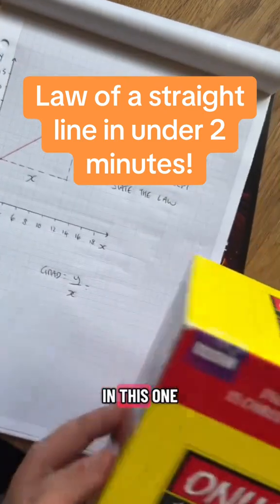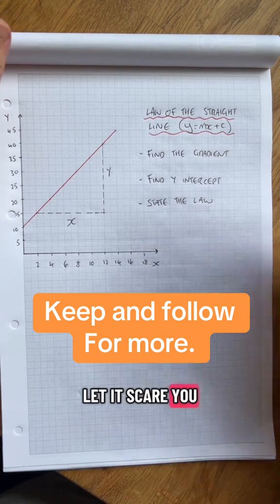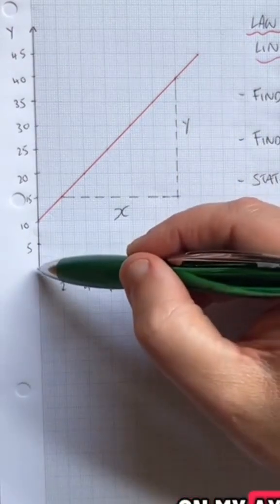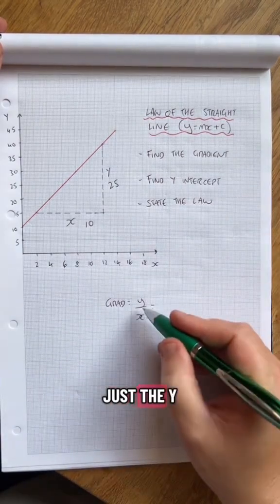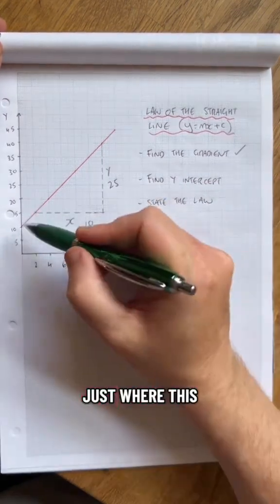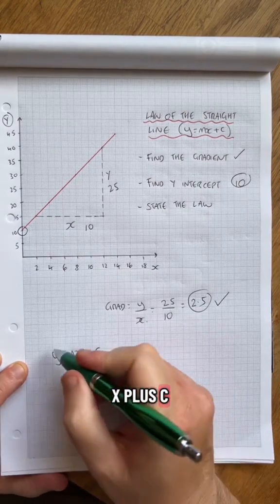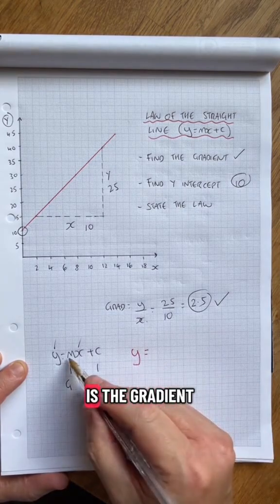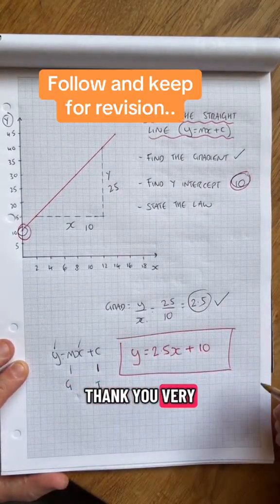Who needs to find the law of a straight line??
Straight line graphs may be simple but they are important in engineering and science.